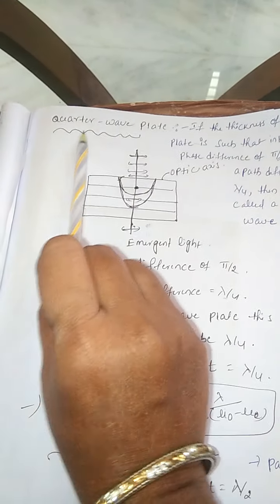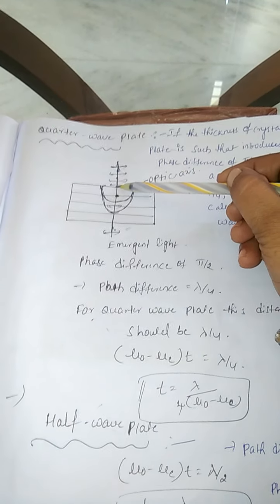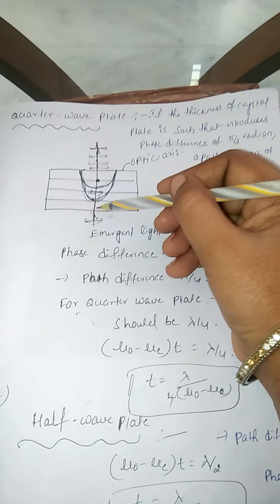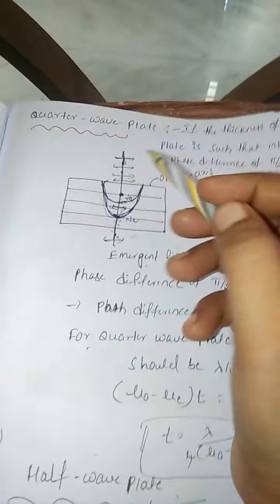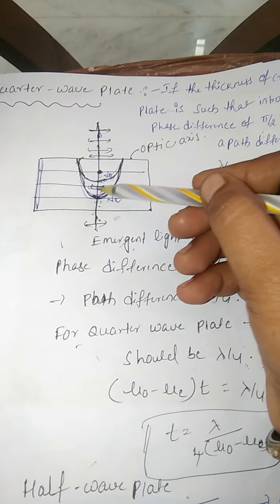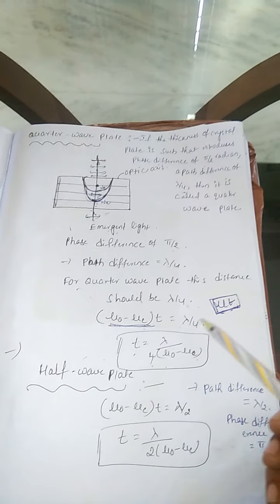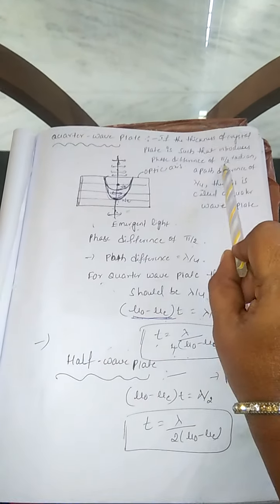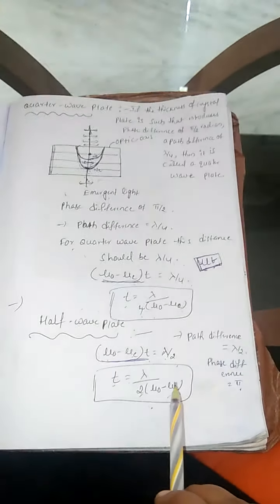Quarter wave plate and Half wave plate